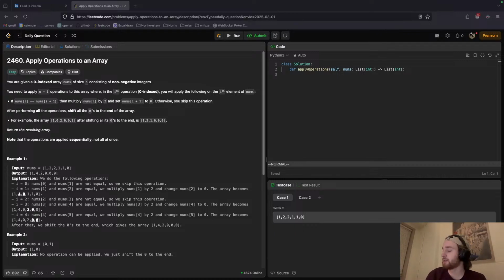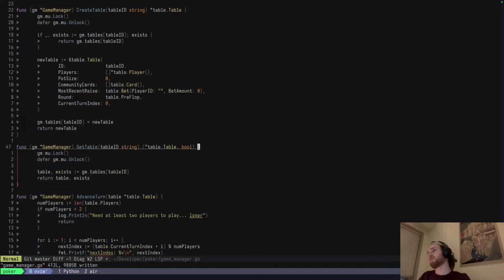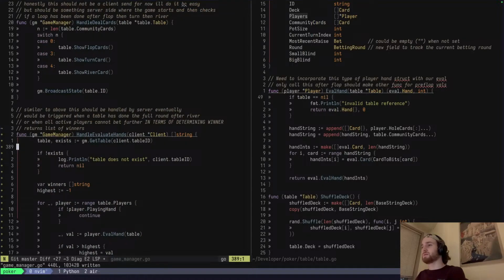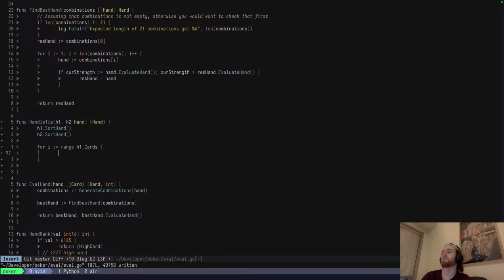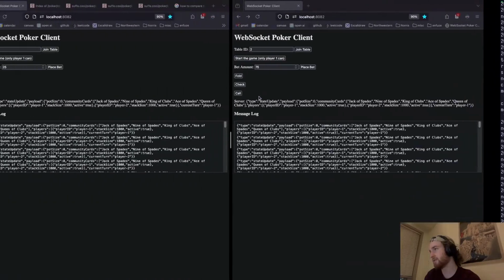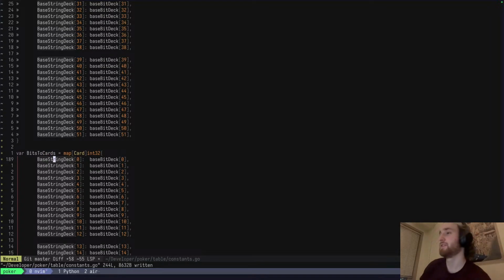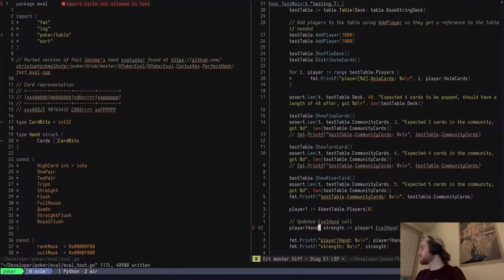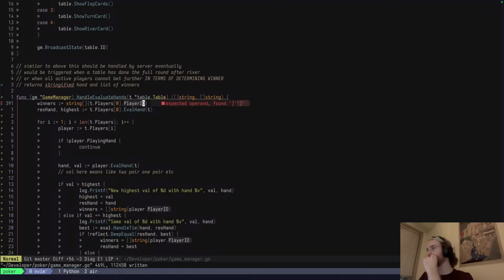Coding everyday until I get a job #75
leetcode then poker work